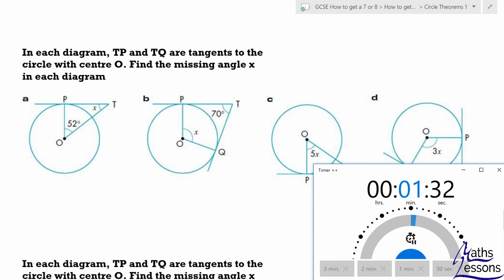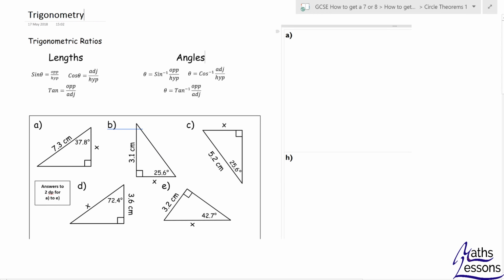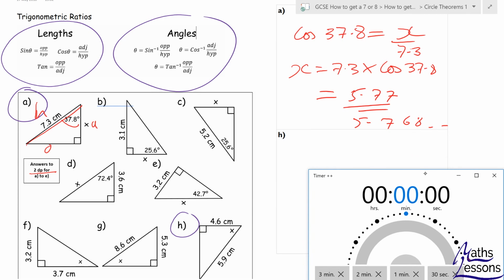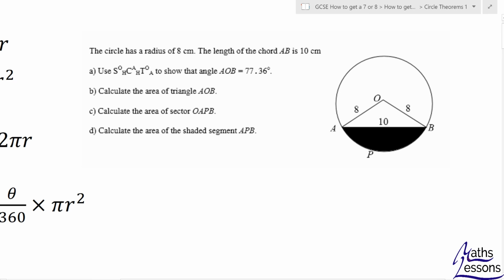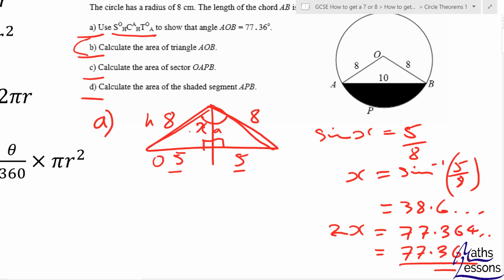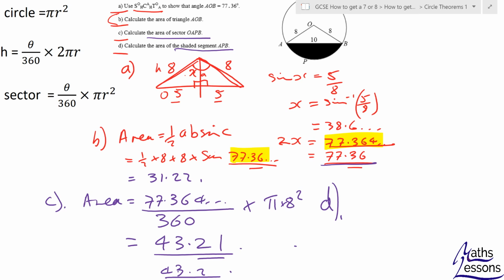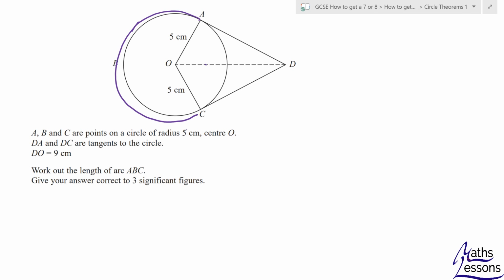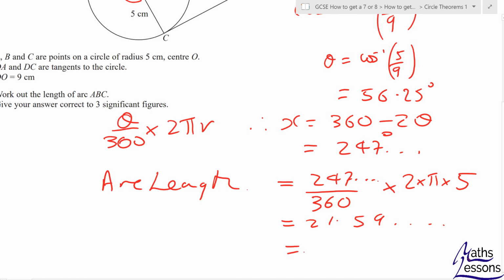Mathslessons Live Stream GCSE how to get from Level 7 to 8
Sound comes on after 2:05 I don't know why its missing.
But no instruction is missing.
This is a live stream to revise key topics that students need to master to move from a grade 7 to a grade 8.
This was based on a paper completed by 200 students and we worked out where the major difference between grade 7 and grade 8 students occurred.